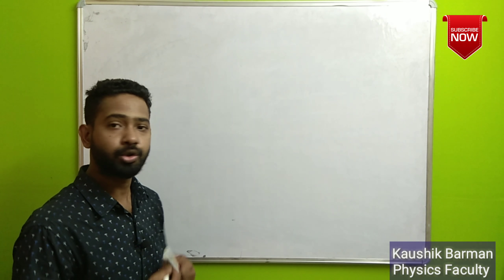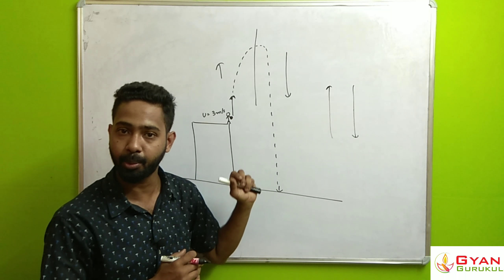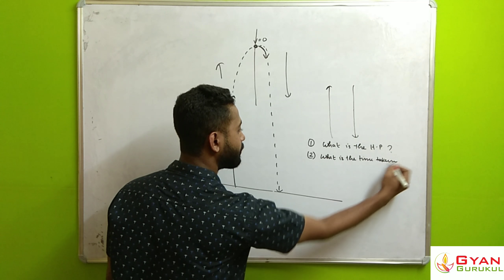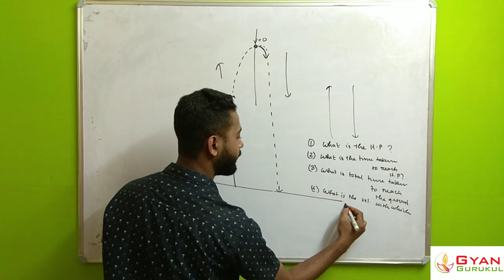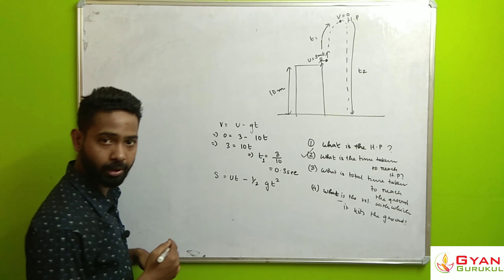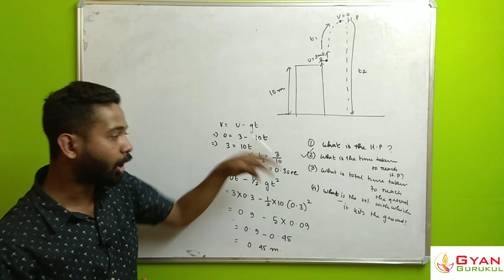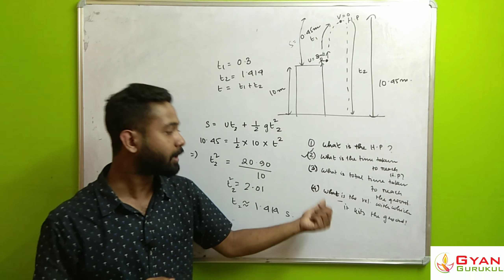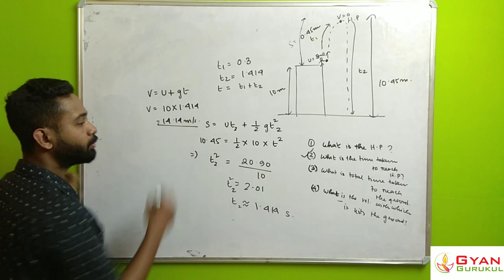Application of Equations of Motion | Motion in a Straight Line | Part 2 | NEET/JEE | Assamese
In this video he explain about Application of Equations of Motion.